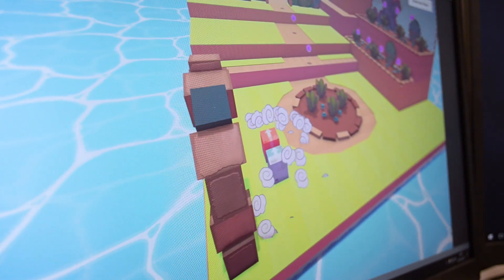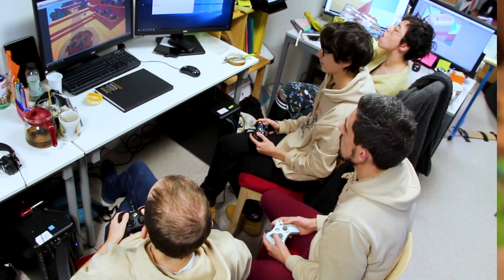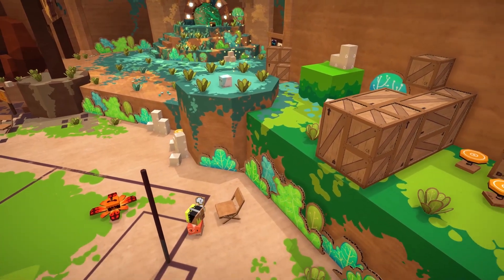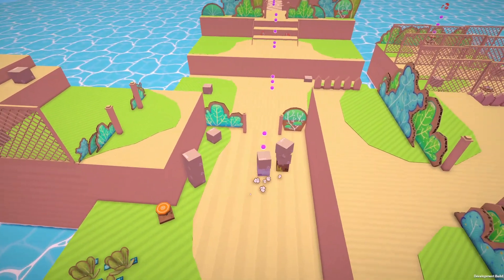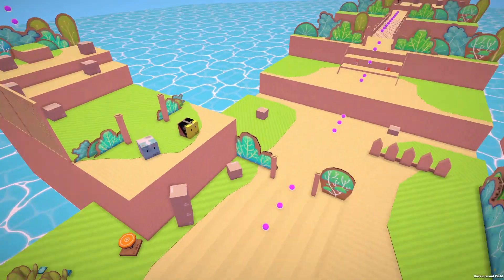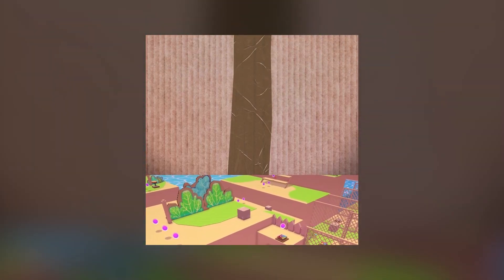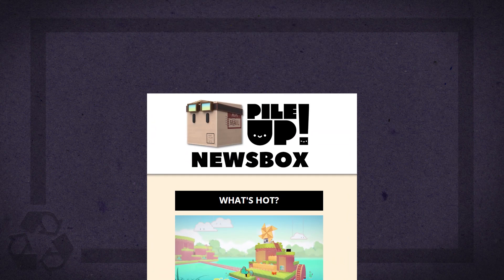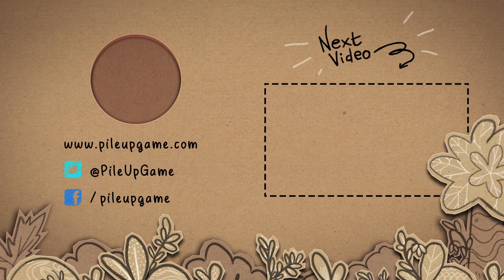Pile Up! Devlog #3 - Prototype 2.0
[Sous-titres français disponibles]

Here is a short and chill devlog! We will come back next month with a lot of things to share with you!